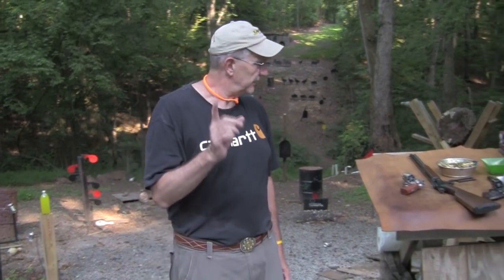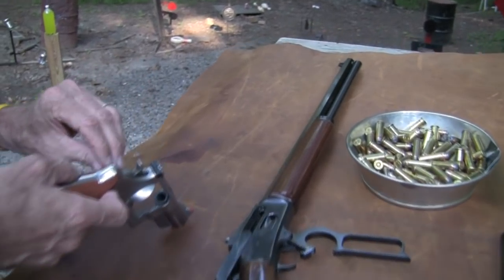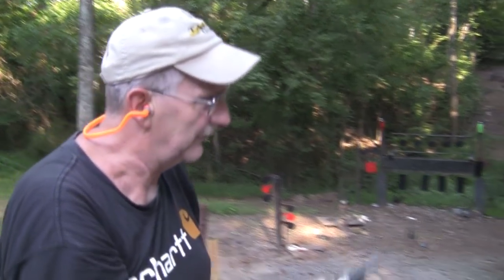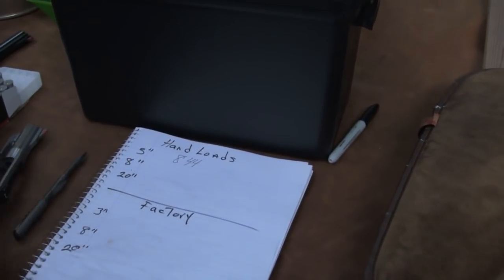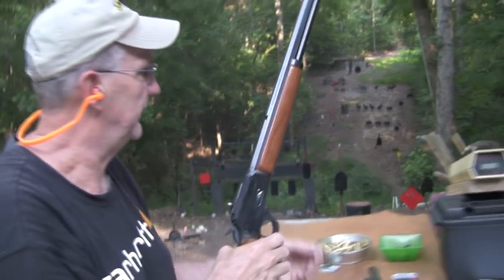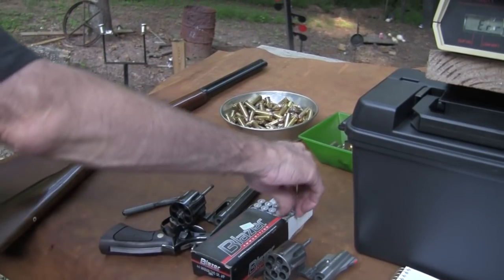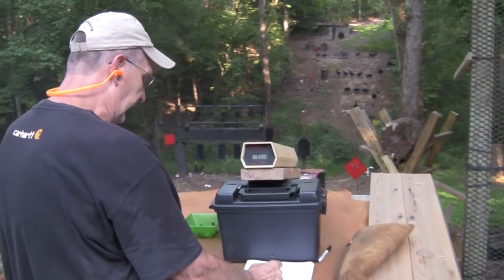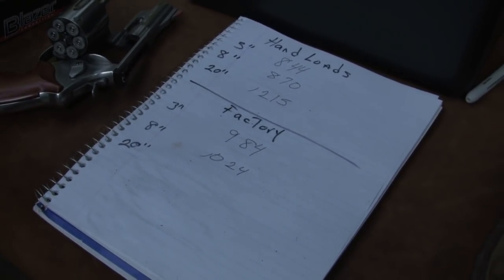44 Magnum Velocity Basics.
A basics look at how barrel length affects velocity.